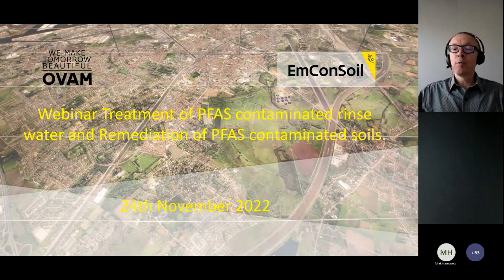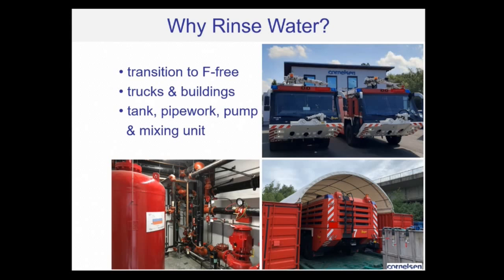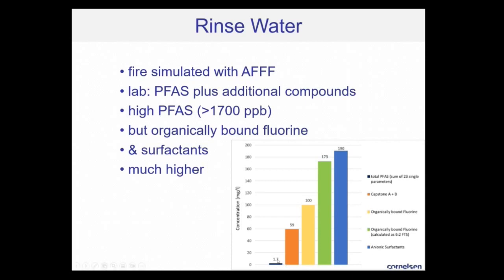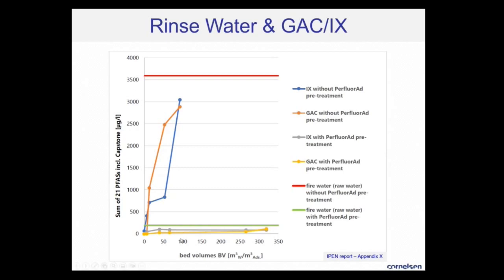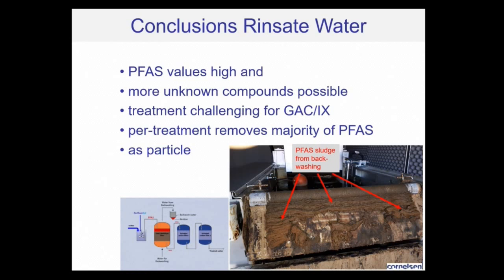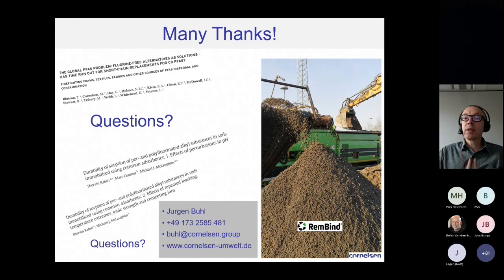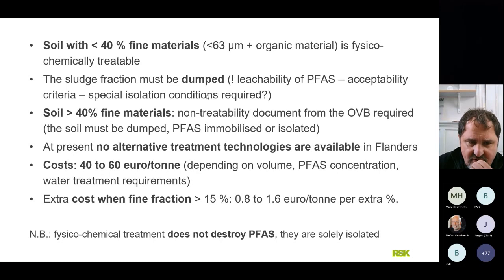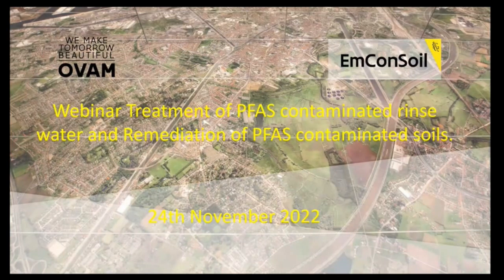Emconsoil Webinar PFAS - 24 november 2022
Webinar Treatment of PFAS contaminated rinse water (Cornelsen group) and Remediation of PFAS contaminated soils (RSK group).